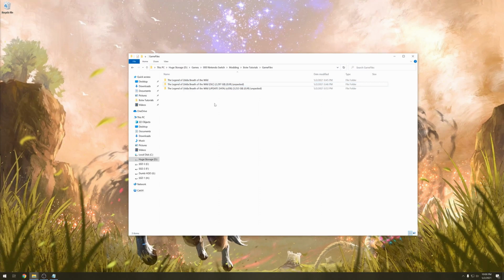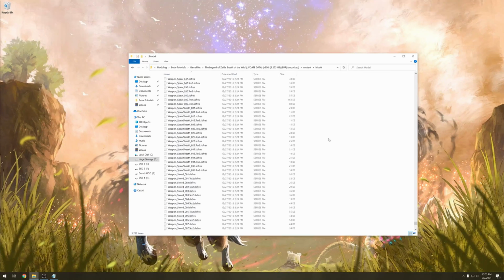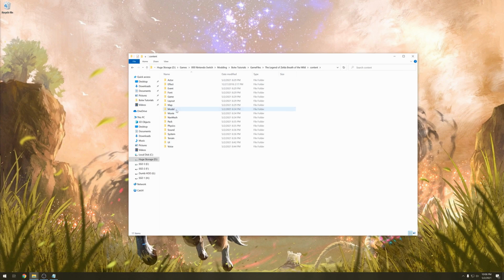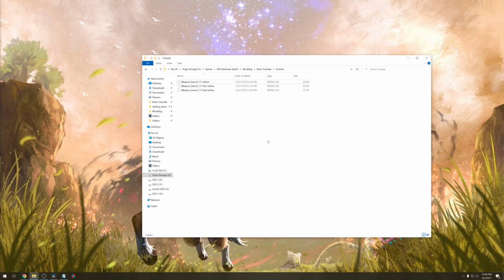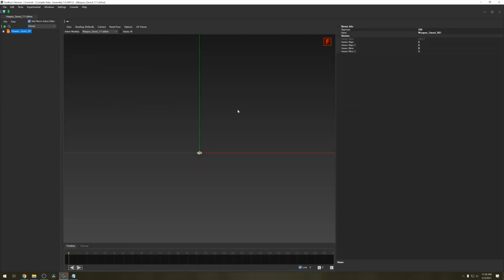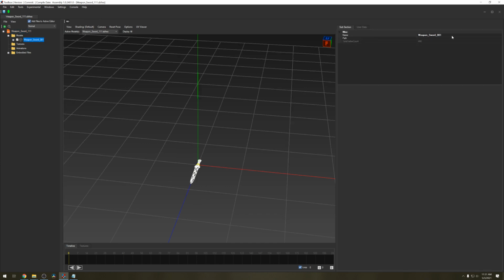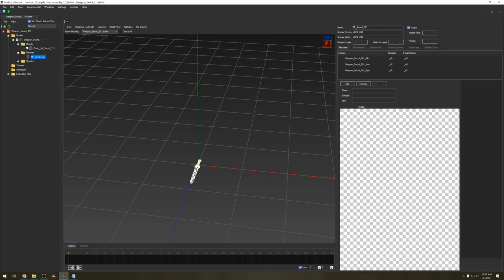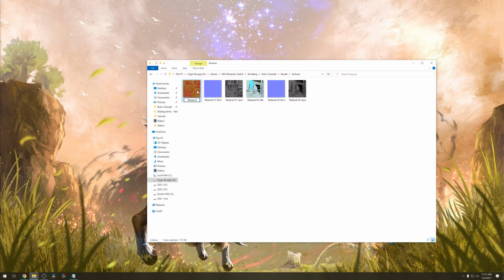Adding Item - Part 02 - Preparing & Renaming - Breath of the Wild Modding Tutorial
In this part we will go over some of the files you will need and what to rename them too.

Here is a demo 3D model with textures if you don't have one yourself:

See you in the next part.